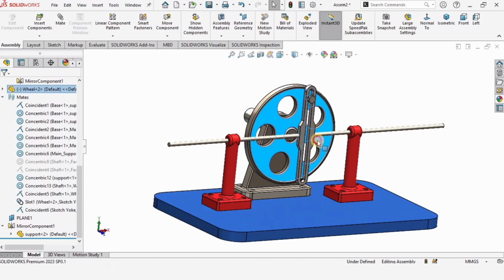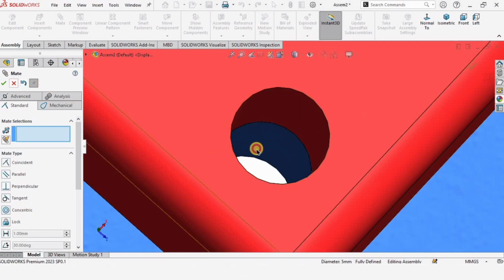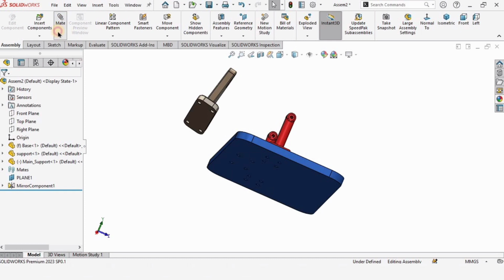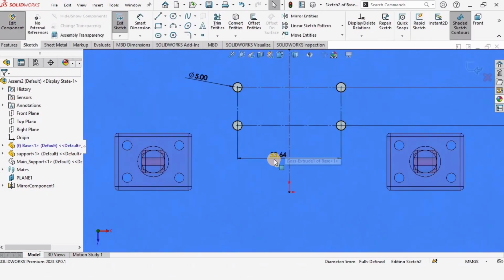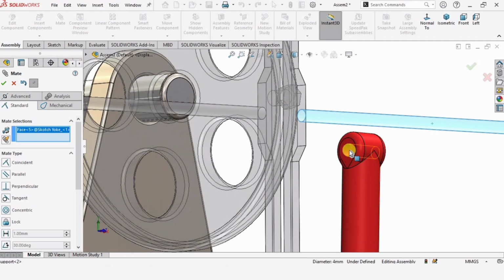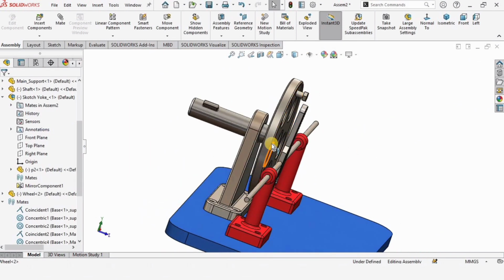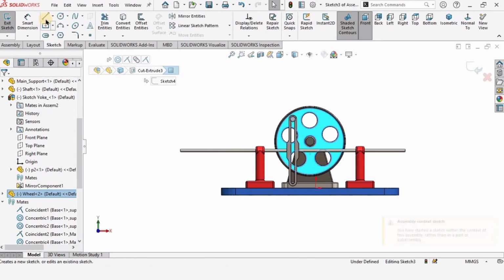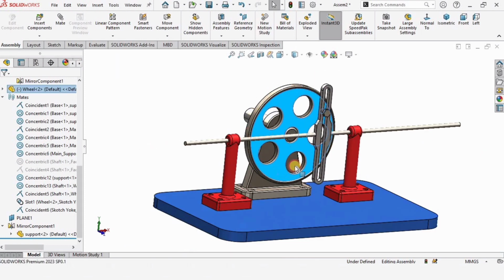SolidWorks Assembly of Scotch Yoke Mechanism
This solidworks tutorial is about assembling all parts of scotch Yoke Mechanism in an assembly file. I have already explained how to model all the parts of scotch yoke mechanism.

0:00 introduction
0:20 Assembly file initial settings
0:28 Import Base
01:35 Assembly of Base and Support
02:06 Creation of Plane for assembly
02:30 Assembly of second Support
03:30 Assembly of Shaft support with base plate
04:38 Resolve hole Alignment issue
05:13 Shaft Assembly with Shaft Support
06:18 Scotch Yoke Link and support assembly
07:15 Wheel and shaft assembly
07:41 Mechanical Slot assembly
08:05 Link and pin assembly
09:52 resolve assembly issue